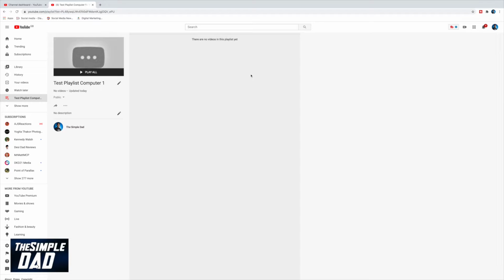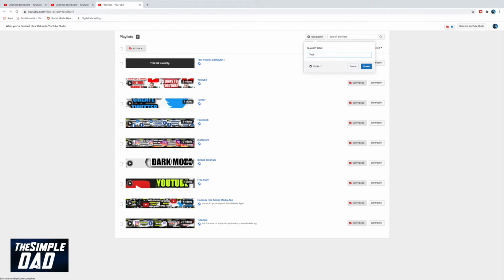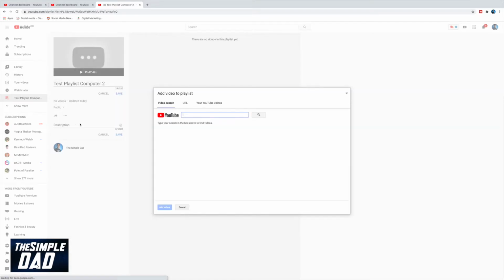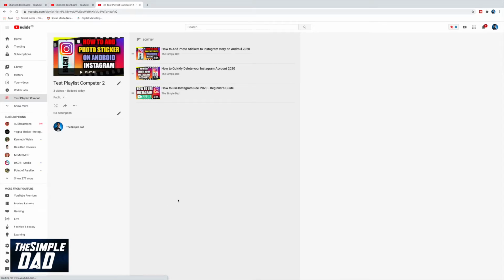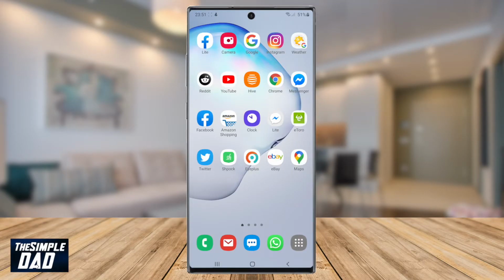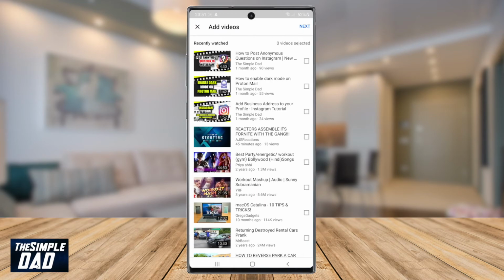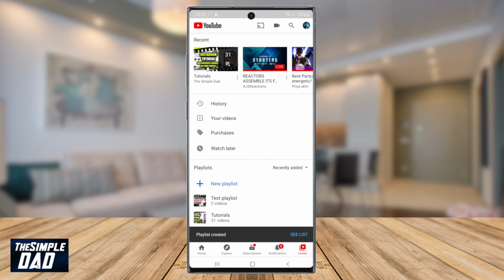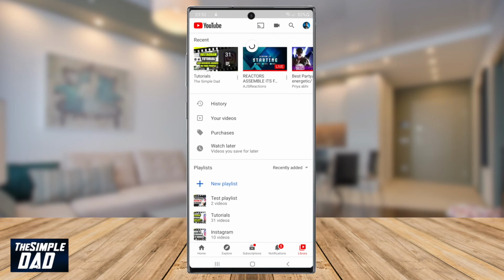Get more views by creating Youtube Playlist!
Hi Youtube!

In this tutorial, I will show you how to create a youtube playlist. This is create for getting more views to your video. Grouping similar topic videos together gets you more organised and helps the viewers find video quicker! This also does not waste the viewers time! You can do it on a computer or Mobile App, but I prefer the computer as it is much quicker and you have more option!